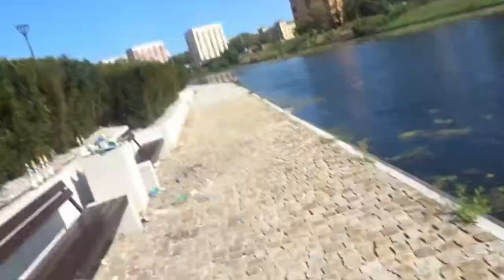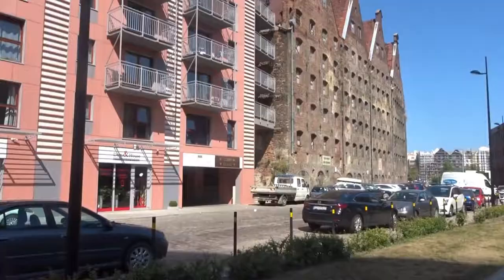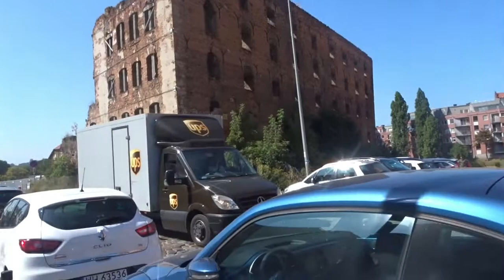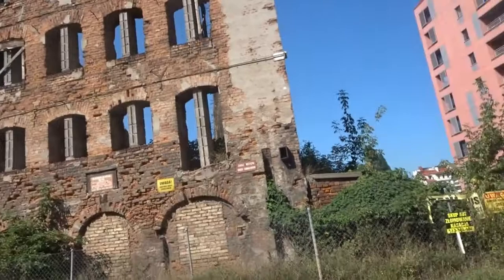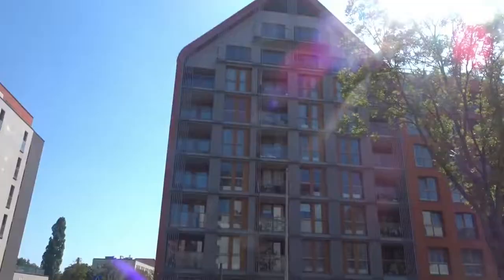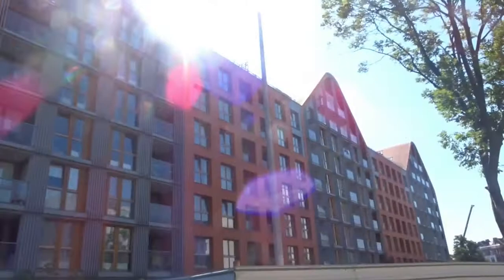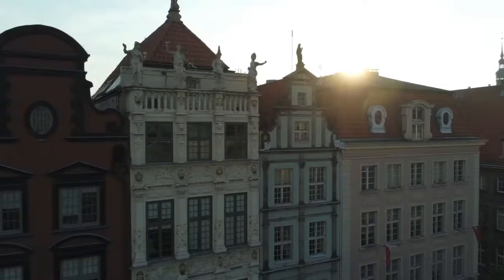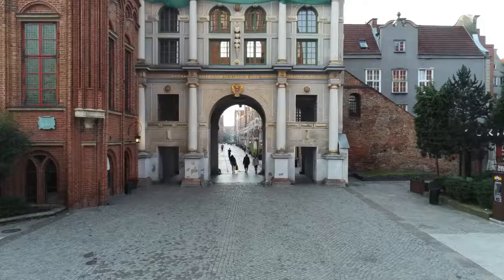First Impressions of Gdansk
My first impressions of Gdansk